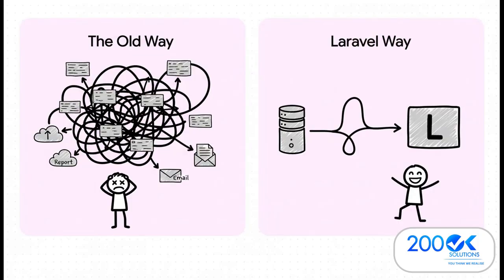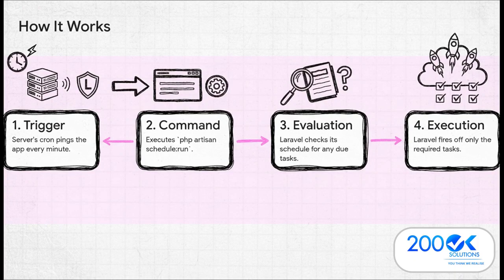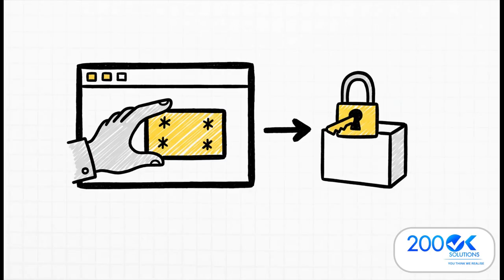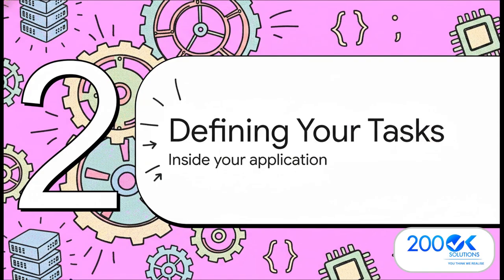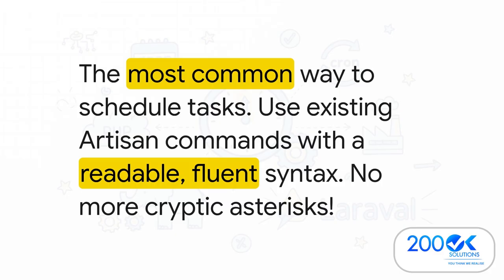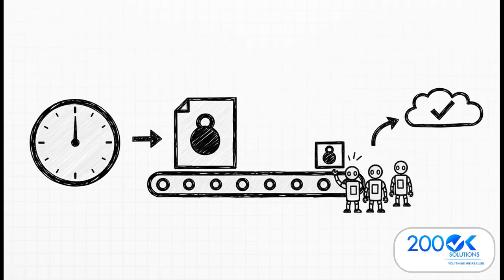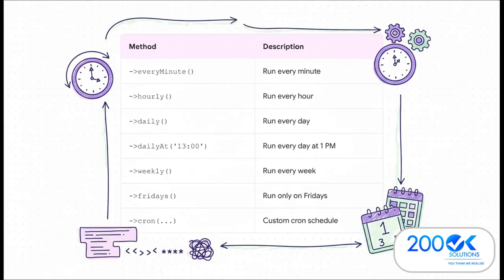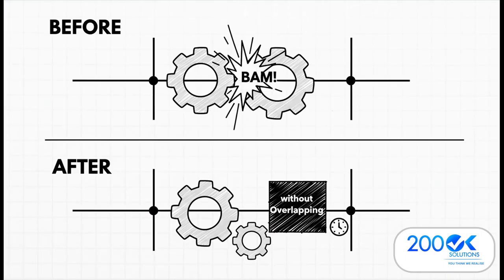Goodbye Crontab Headaches Mastering the Laravel Scheduler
Master Laravel Scheduler: Bye Crontab Headaches! 🚀

Learn:
✅ Setup & architecture
✅ Define tasks in routes/console.php
✅ Commands, closures, jobs
✅ Frequencies: dailyAt(), weekly()
✅ Overlap prevention & more

Local tip: php artisan schedule:work